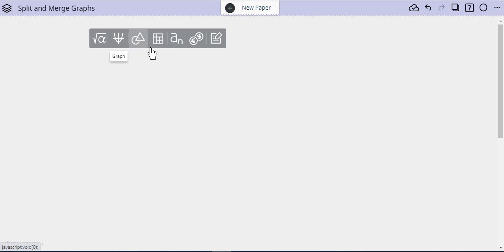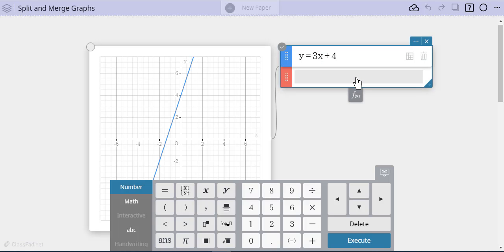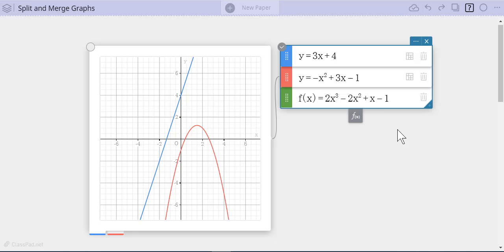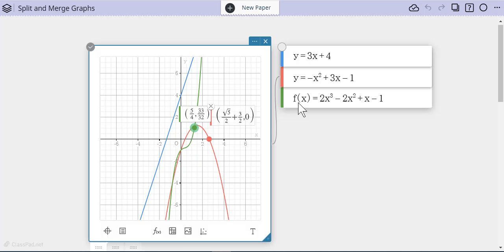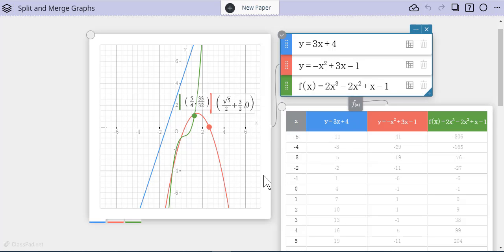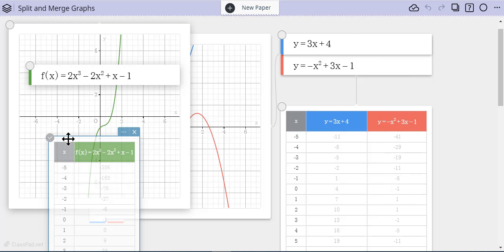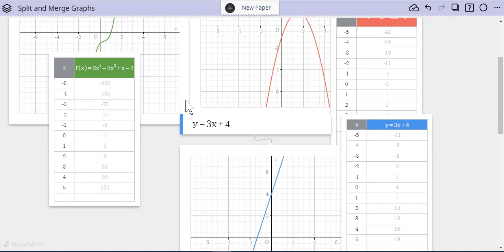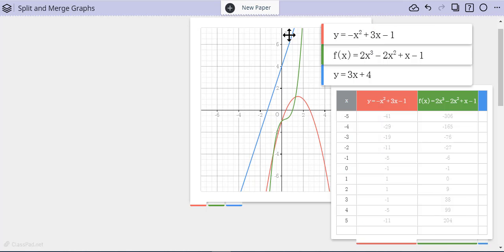Separating and Merging Graphs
This video demonstrates how to split graphs (when you have multiple functions/equations/plots on one graph sticky) and how to merge them back together. It is easy to look at multiple graphs on one sticky, but pull out just one (or all) as separate graphs, to look at their different representations individually (function, table, graph).

Be sure to sign up for your free ClassPad.net account and start exploring the ways to make math visual!